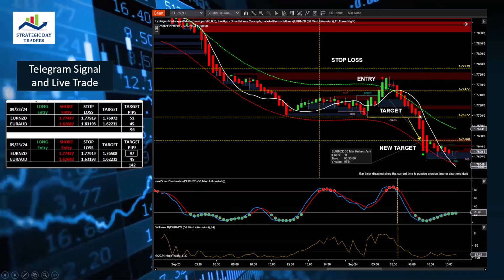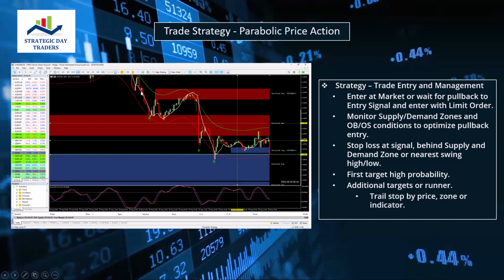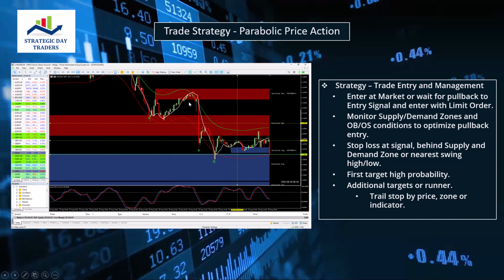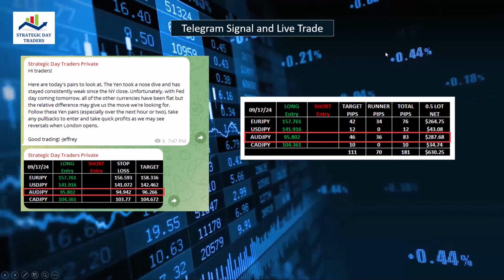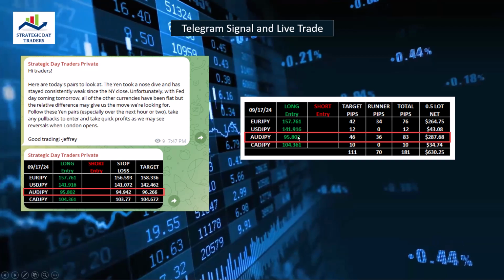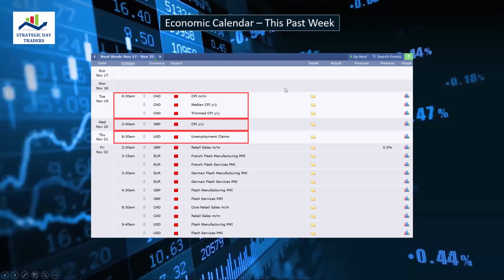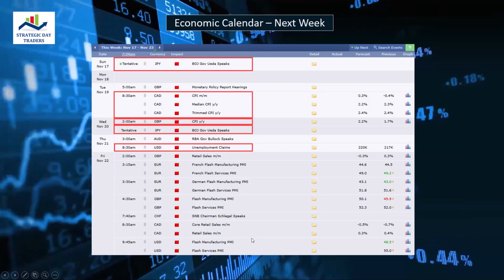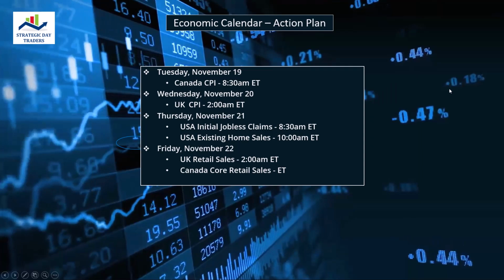424 total Pips banked this week!!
Now you can take advantage of my Forex and currency analysis to help you target big regular wins. I post my analysis and trade ideas for my private group members every day with Entry, Exit and Stop Loss targets as a guide for your own trading decisions.